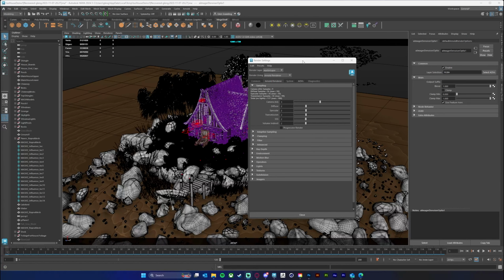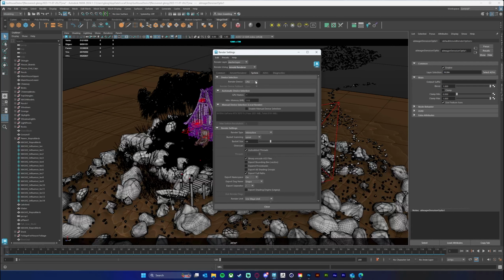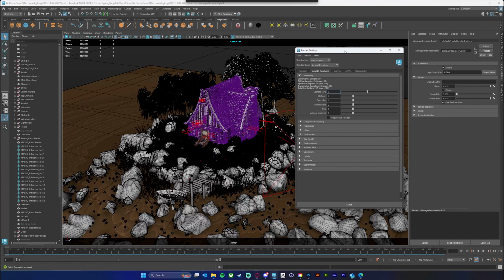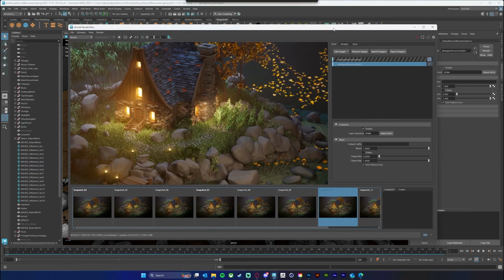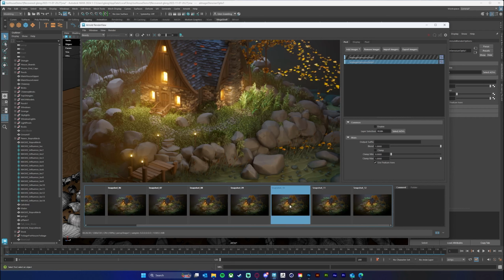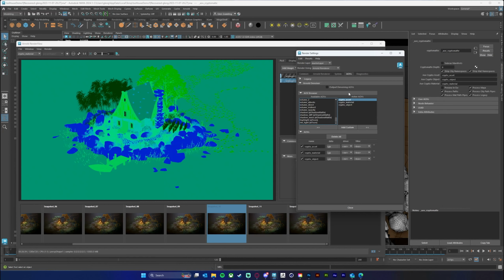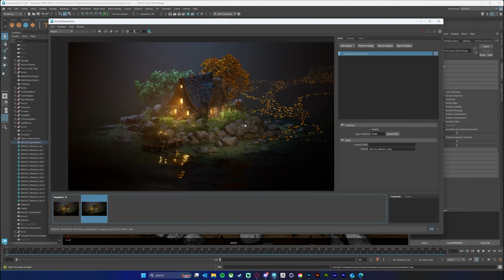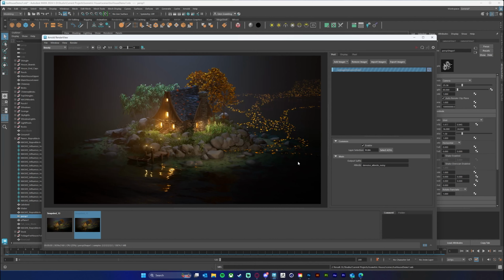024 Render setting and denoising: Stylized Environment Creation